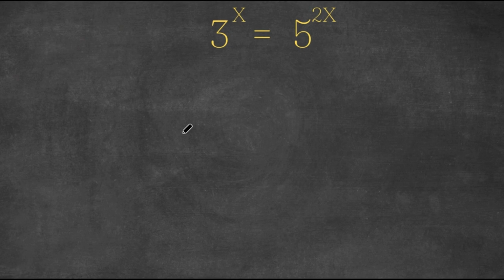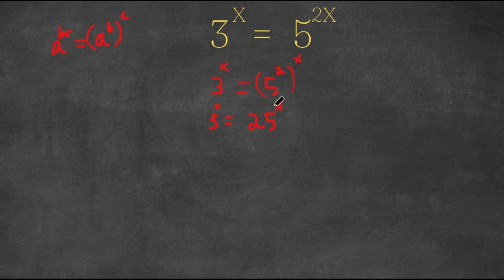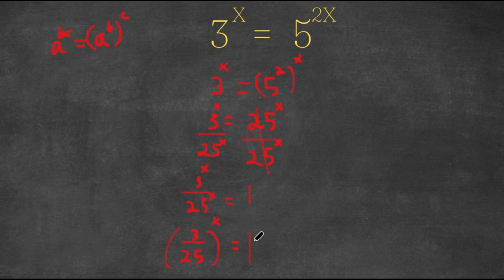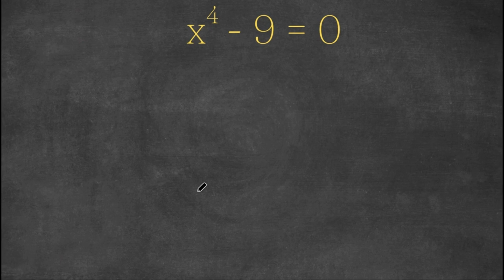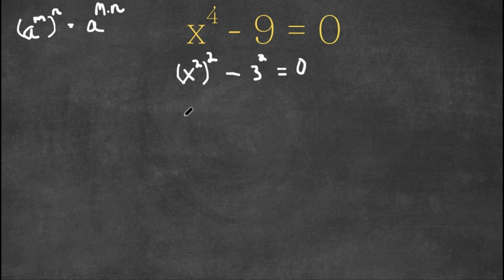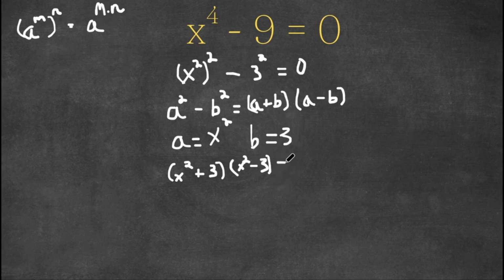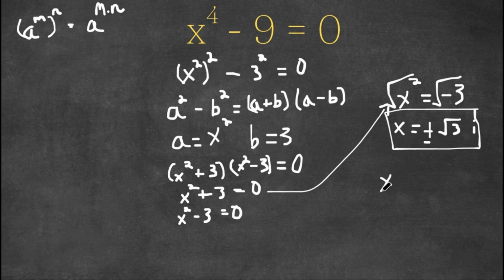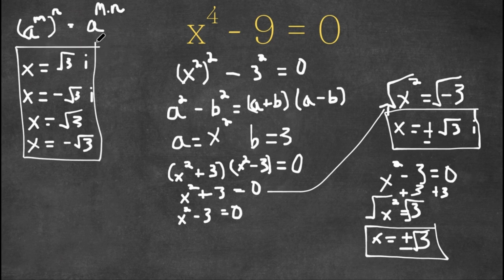Only Geniuses Can Solve This | A Challenging Exponential Problem